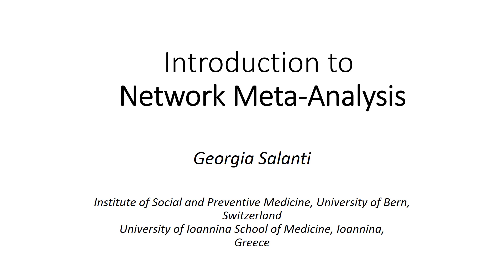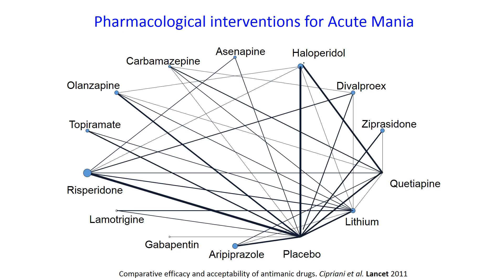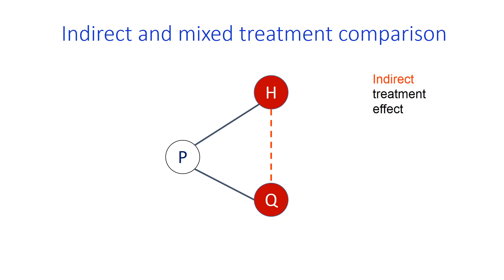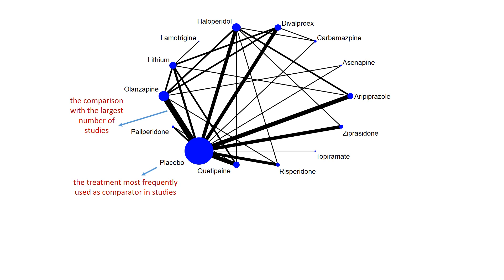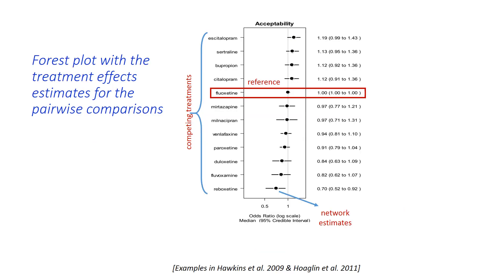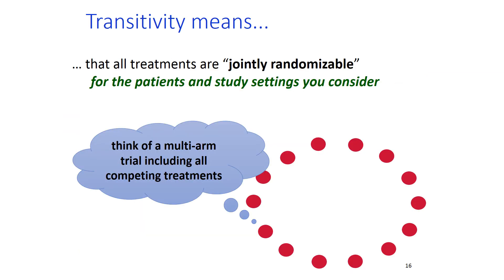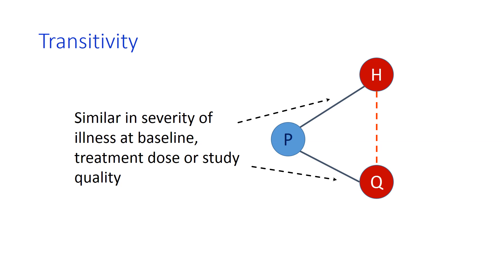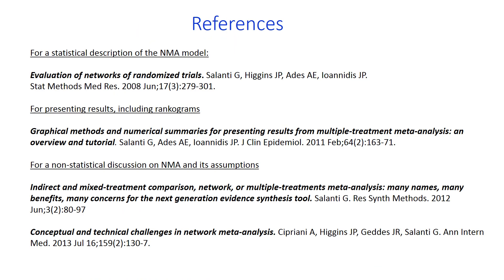A 10 minutes introduction to Network Meta analysis Georgia Salanti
Network meta-analysis (NMA) has emerged as the new evidence synthesis tool. Clinical papers that use NMA are increasingly published in the medical literature. This is a 10-minutes non-technical introduction to the concept of indirect comparison and NMA.